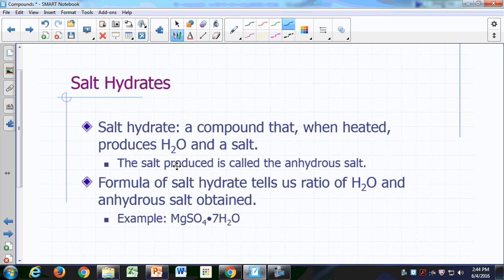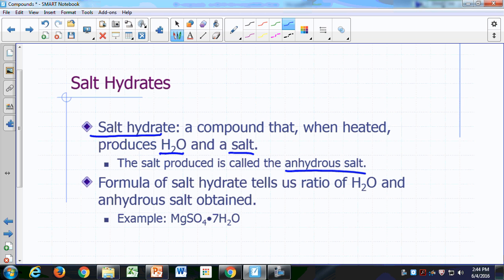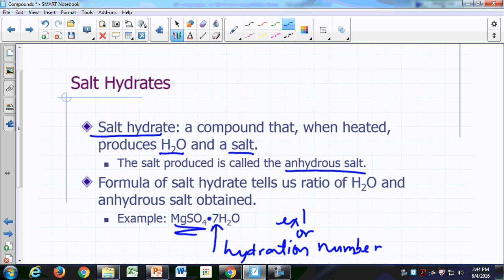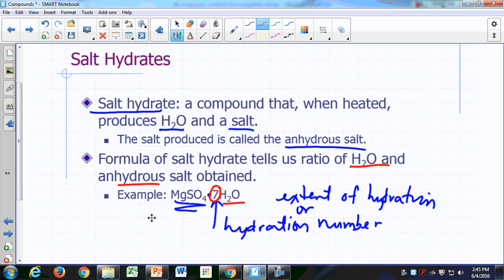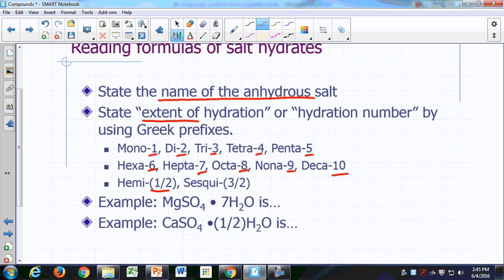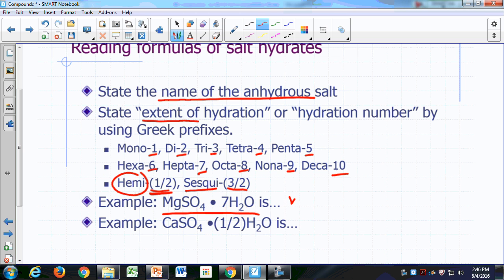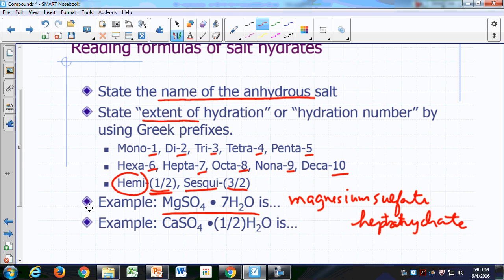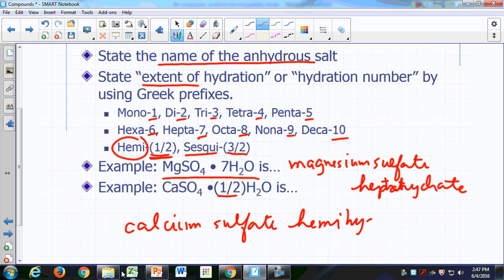Compounds 9 - Salt Hydrates - 4m:01s